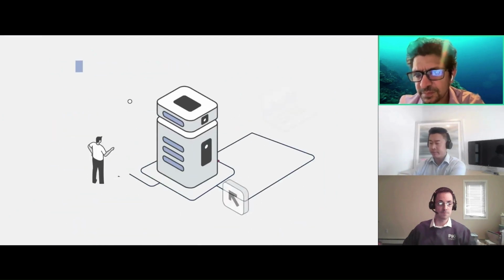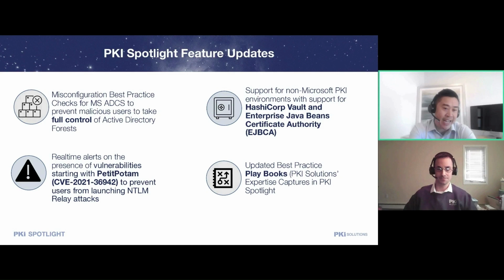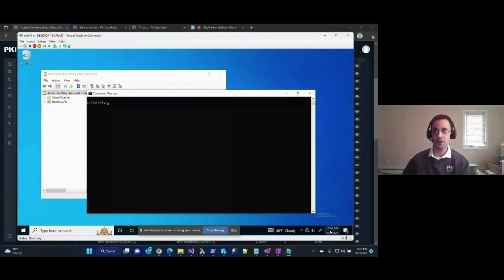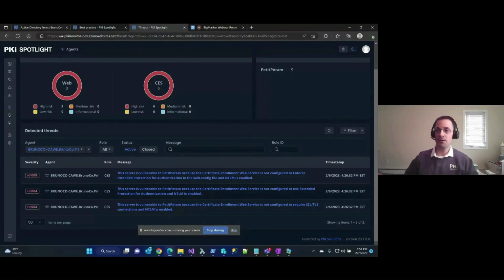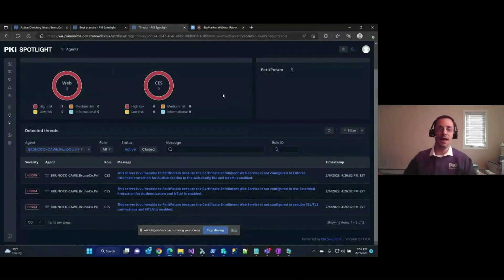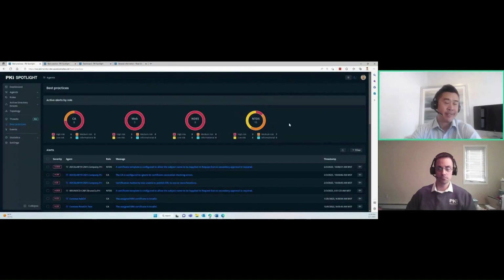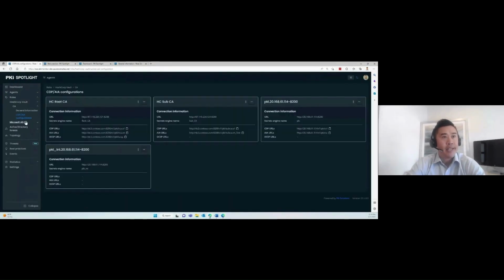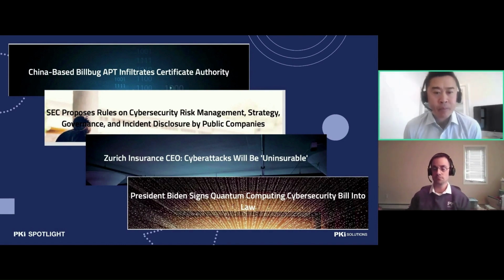February 7, 2023 PKI Spotlight Release with PetitPotam and Kerberos CA Escalation Demos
Nick and Michael displayed the latest first-of-its-kind Best Practices Engine to keep your PKIs and HSMs functional, available, and secure. This version includes:
Updated Best Practice Playbooks (PKI Solutions’ expertise in PKI Spotlight)
New Best Practices around Certificate Templates
They also demonstrated how PKI Spotlight will automatically alert you on the presence or absence of PetitPotam (CVE-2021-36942), which can be exploited to launch NTLM Relay Attacks.

In addition, we got into our support for HashiCorp Vault extending PKI Spotlights management support to non-MS ADCS PKIs and a call for early access to help design these functions.

AGENDA
Latest Best Practices Engine
PetitPotam Vulnerability Detection and Mitigation Playbook
Certificate Template Best Practices

///FREE TRAINING\\\